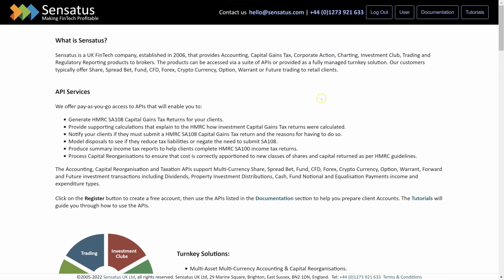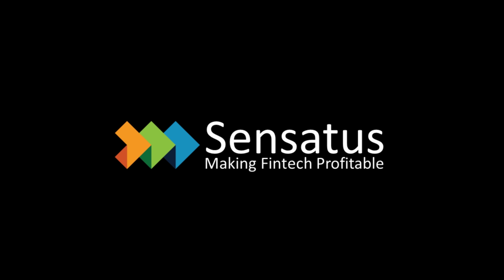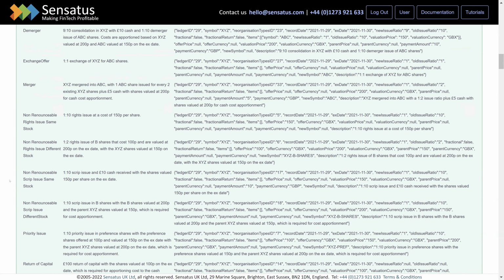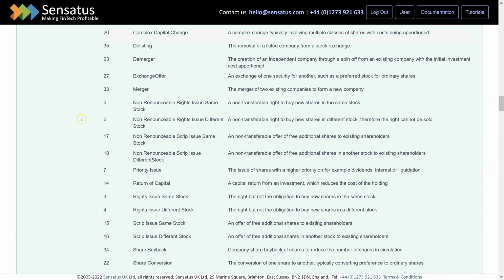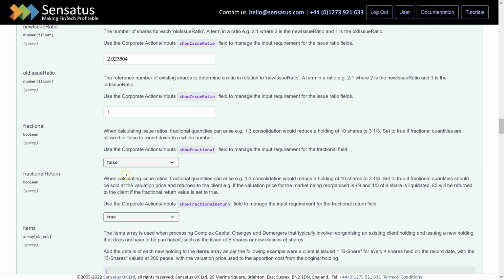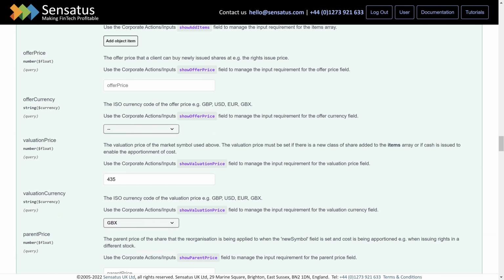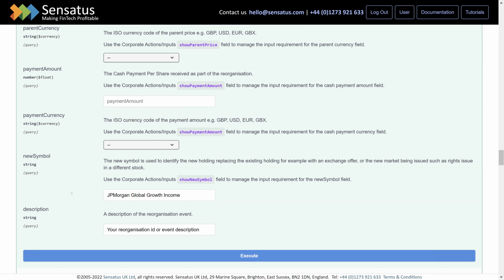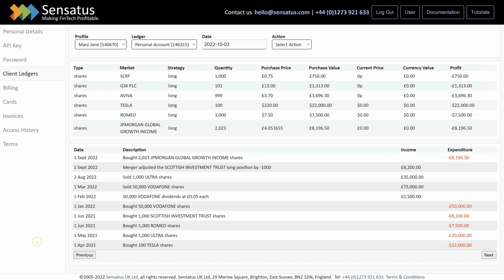How to process a Merger | Scottish Investment Trust and JPMorgan Global Growth & Income merger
This tutorial provides an example of how to use the Sensatus Capital Reorganisation APIs to process a Merger.  A Merger combines two existing companies to form a new company.

In this example, we will process the Merger of Scottish Investment Trust and JPMorgan Global Growth & Income. Scottish Investment Trust shareholders will receive 2.023804 shares in JPMorgan Global Growth & Income for every share owned on the Record Date.  The reorganisation was processed on the 31st of August 2022 and the new JPMorgan shares commenced trading at 08am on 1 September 2022.